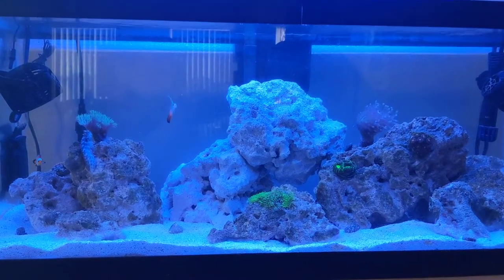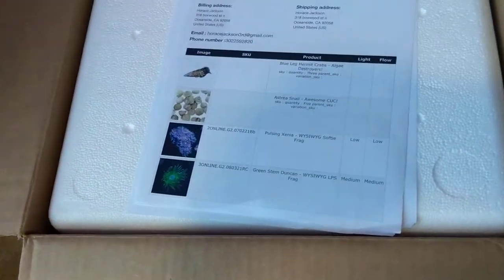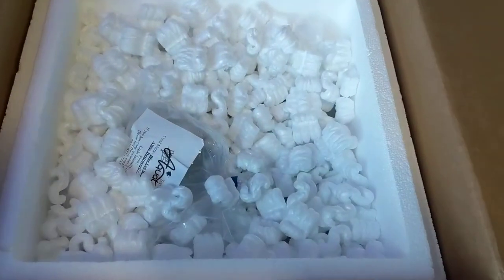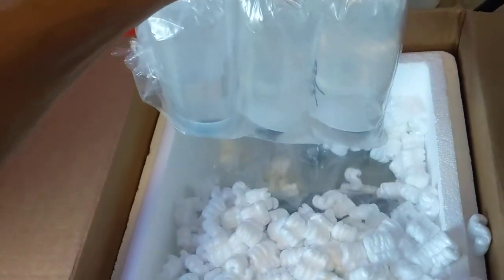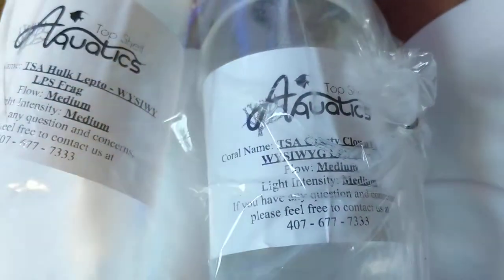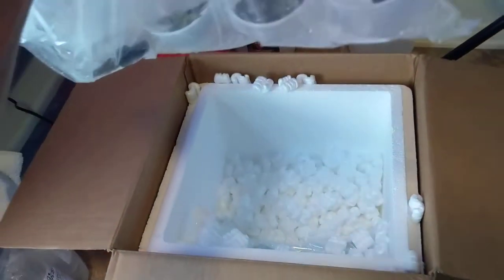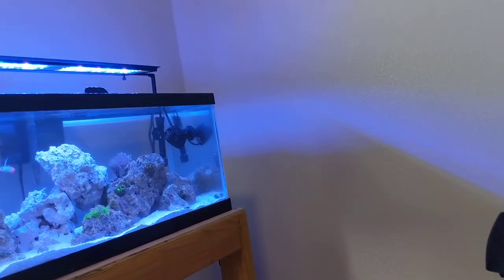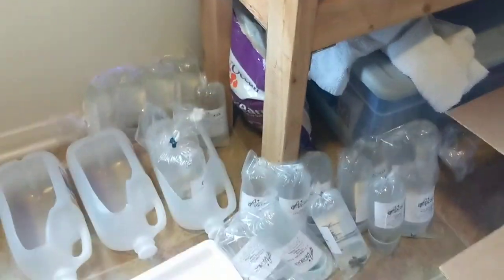20 Gallon Nano Reef Coral Unboxing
Unboxing our live sale haul from Top Shelf Aquatics.